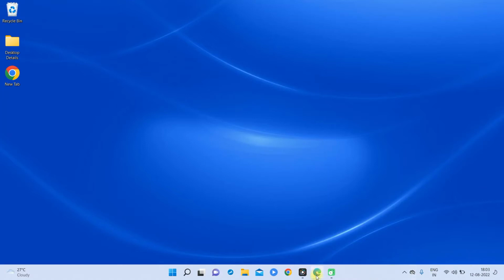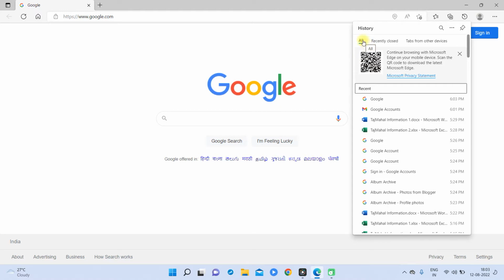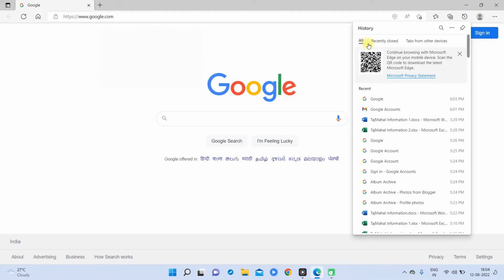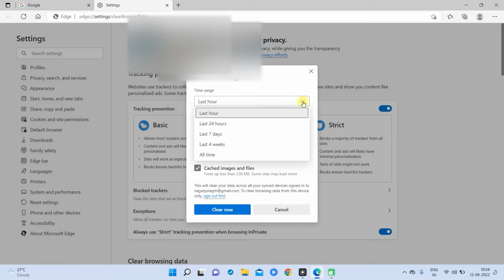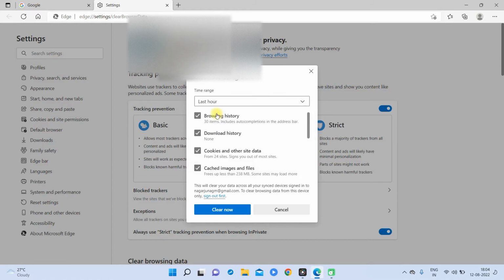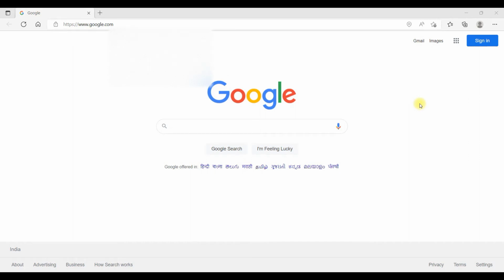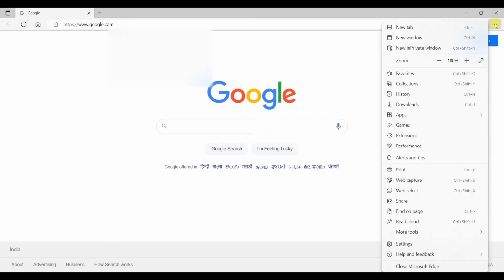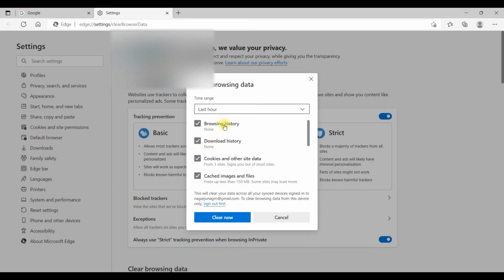delete browsing history in new edge browser on windows 10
In this video we can learn delete browsing history in new edge browser on windows 10, delete browsing history from microsoft edge.